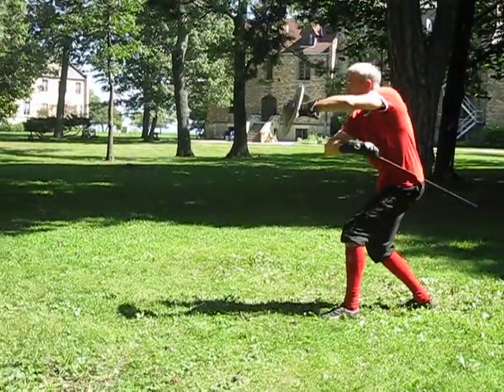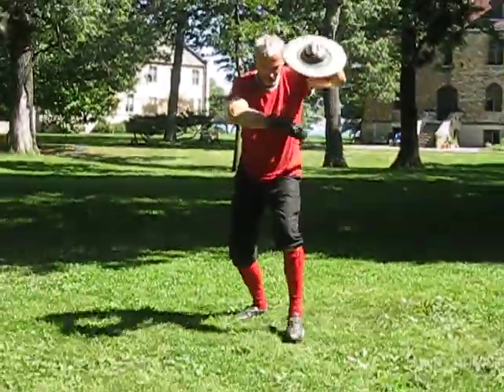sword and buckler at WMAW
roland showing technique